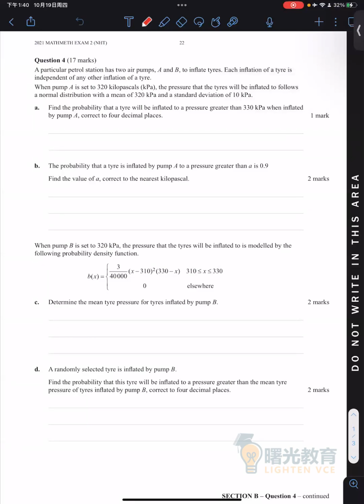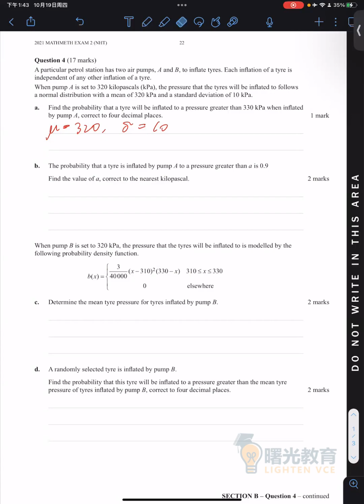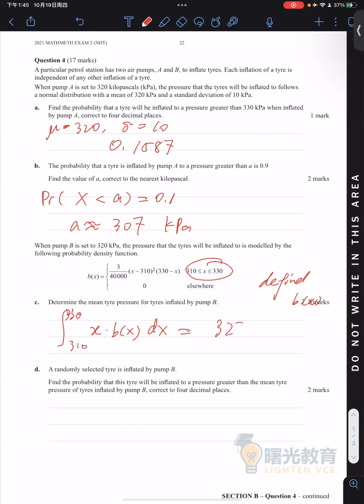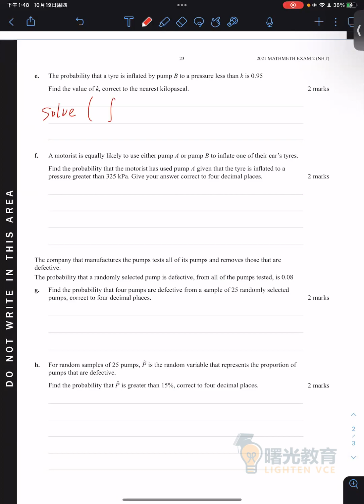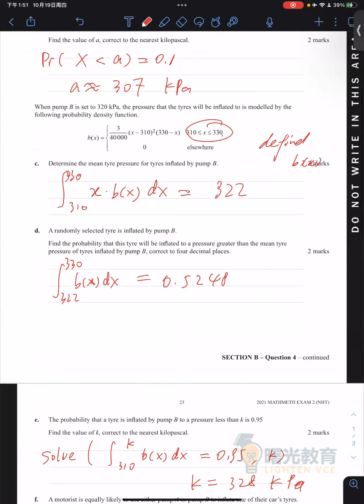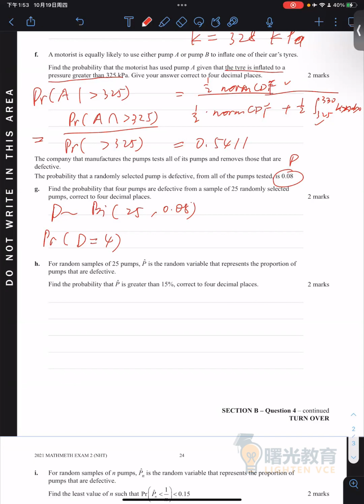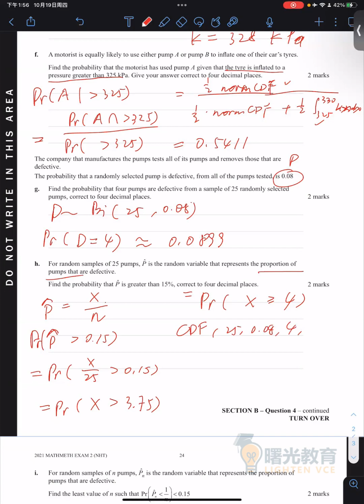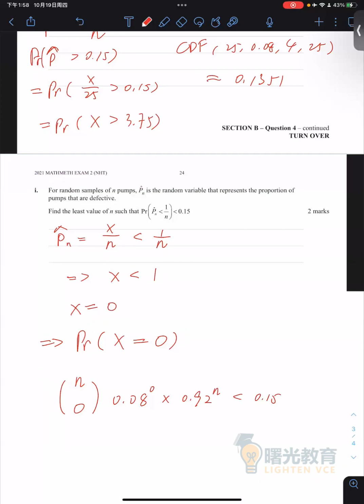VCE真题：概率与统计大题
这次的题目来自于2021年北半球vce考试中的概率与统计大题。这道题目全面的包含了对于normal distribution，binomial distribution， pdf/cdf，conditional probability和sample proportion的考核。尤其是最后两个部分，是最近几年出现频率最高的对于sample proportion的出题方法。一定要区分好带小帽子的P(sample proportion)和我们的variable之间的关系。

EAL/FM/MM/SM/Chemistry/Physics/Biology/Accounting等